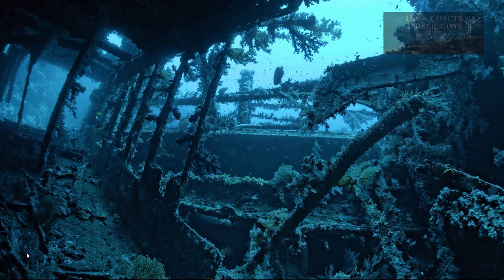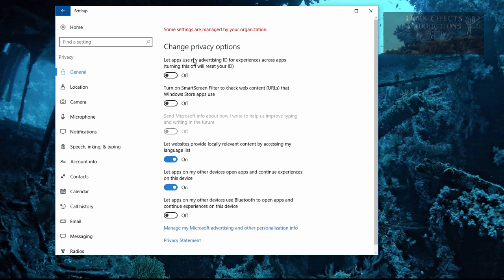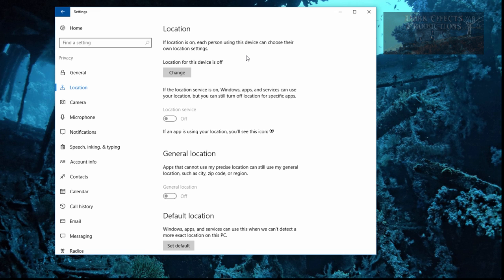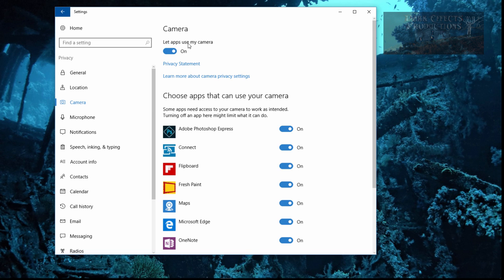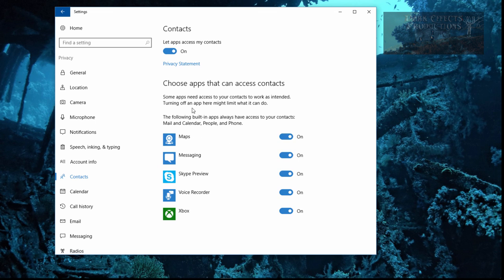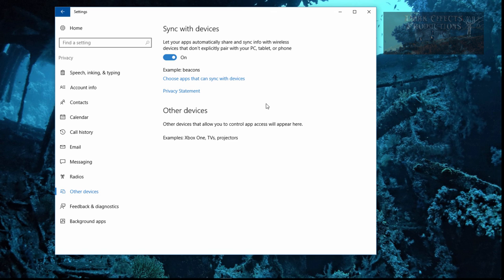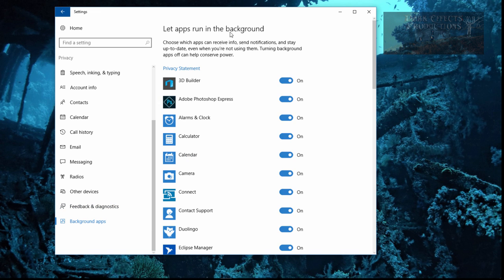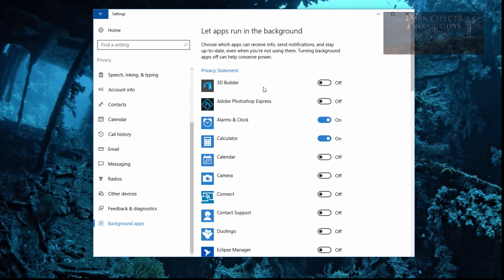Windows 10 New Users Lessons 10 Privacy are they spying on me HELP HERE!!!!!!!!!!!!!!!!!!!!!!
In this video, we go over the Privacy and Security of your Windows 10 system.
This is something that everyone needs to pay attention too.

The microphone
Audio-Technica AT2020USB Plus Condenser Microphone
UK Customers

UK Customers